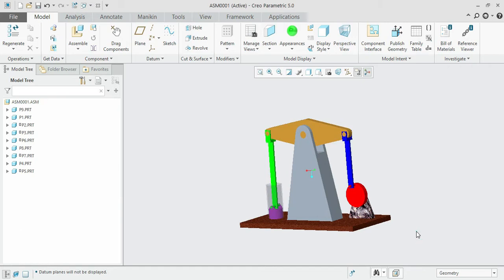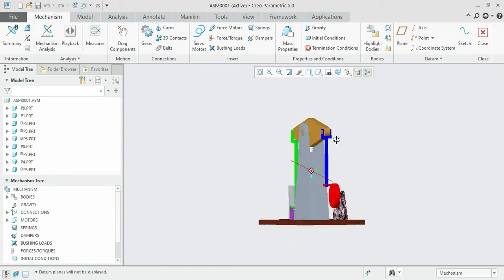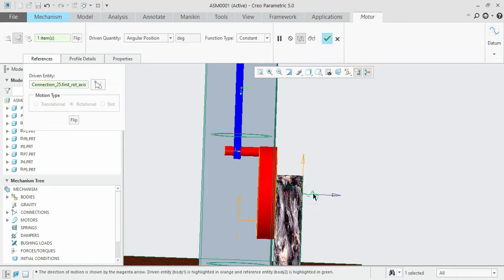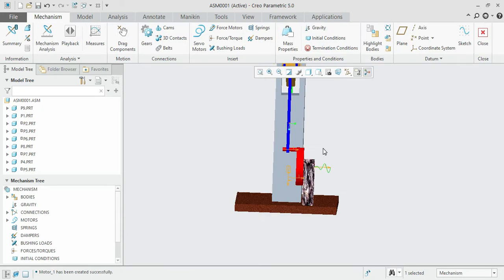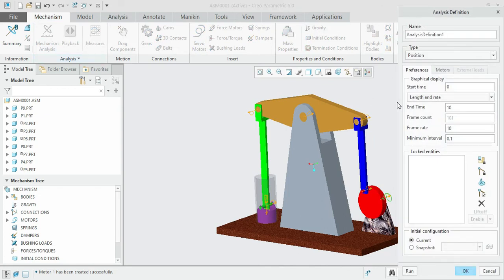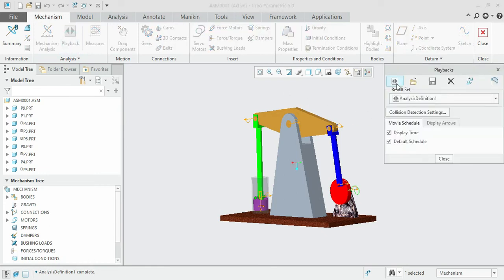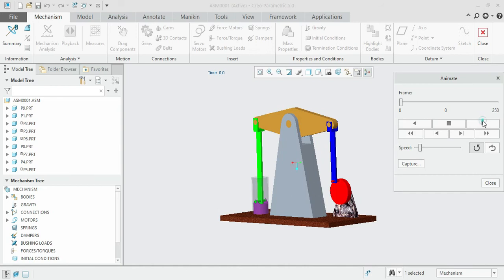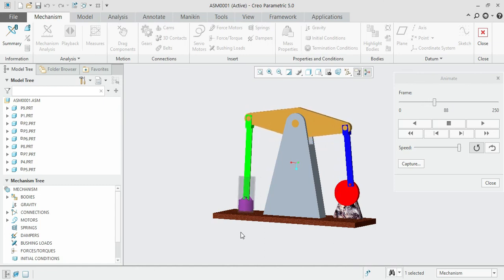9. MECHANISM SIMULATION OF BEAM ENGINE IN CREO | CREO BEAM ENGINE TUTORIAL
Hey Guys,
In this video, you would see how one can run the mechanism of the beam engine which we had modeled earlier. This is a part of complete beam engine tutorial.